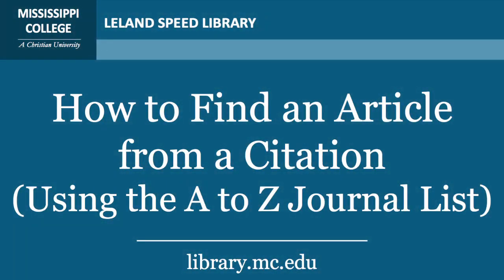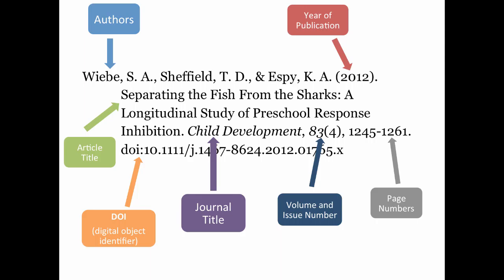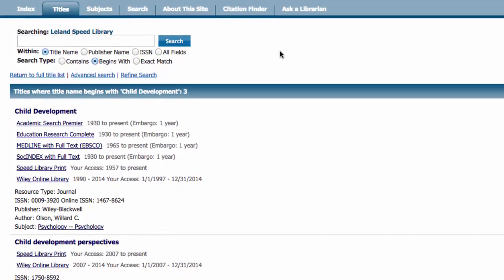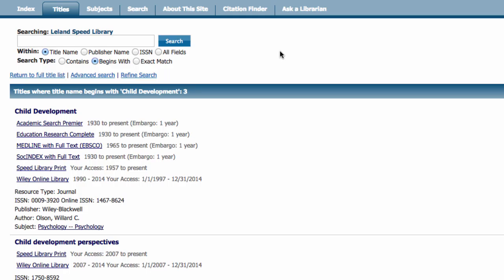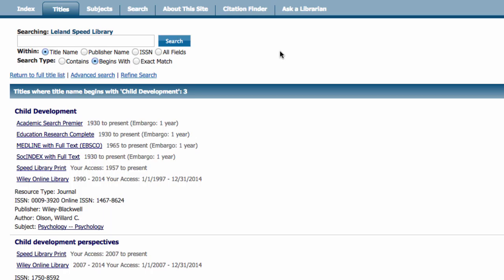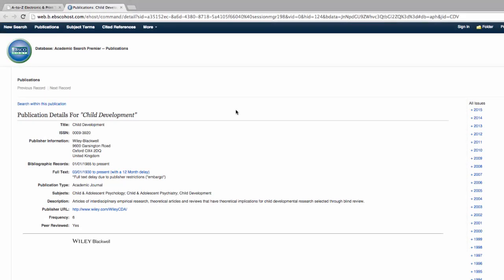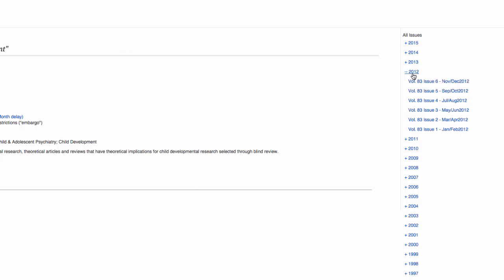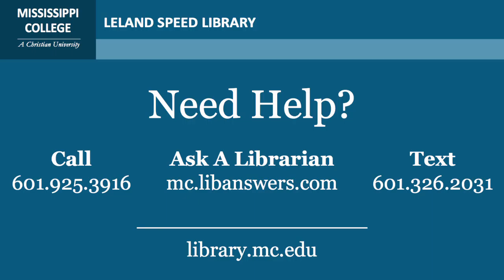Library Tutorials A to Z Journal List